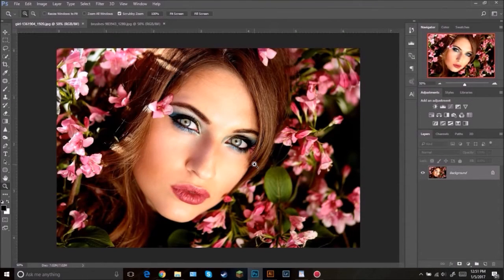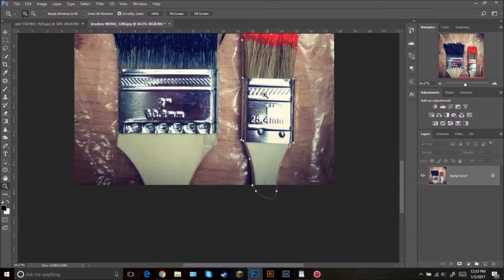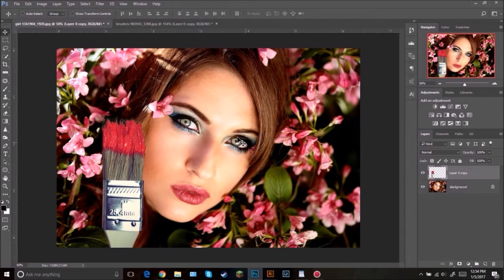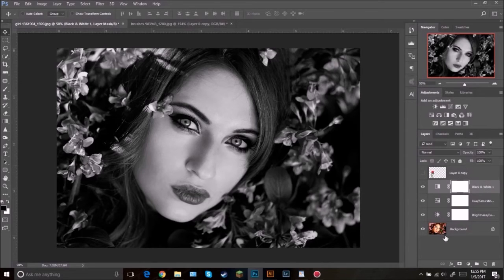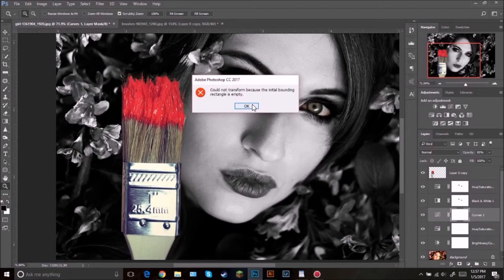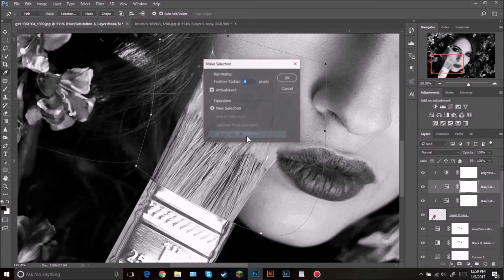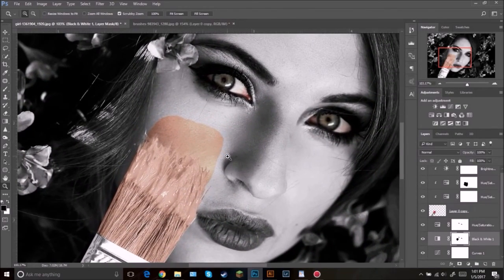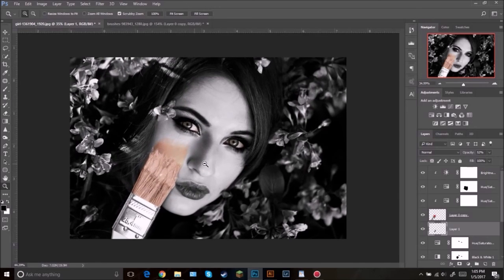Photoshop Tutorial - Painting Color Effect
In this tutorial I show you how to create a painting color effect in Photoshop! We go over adjustment layers, masks, and painting with the brush! If you have a question or want to suggest your own tutorial make sure to tweet it to me!